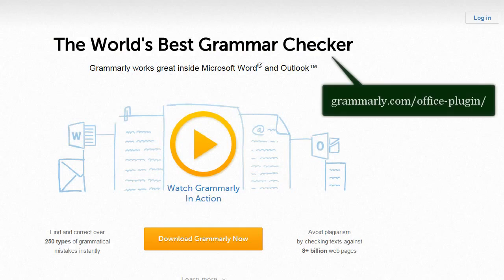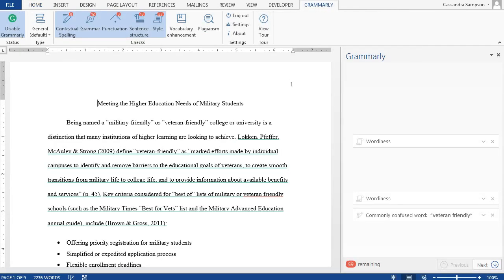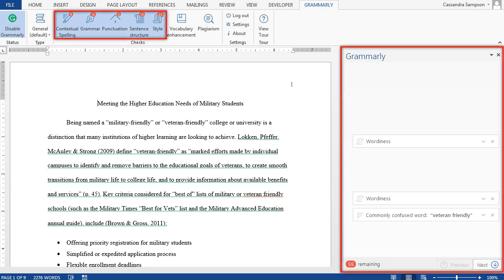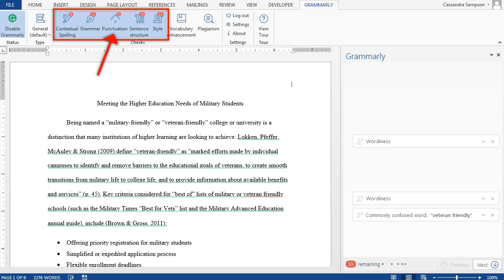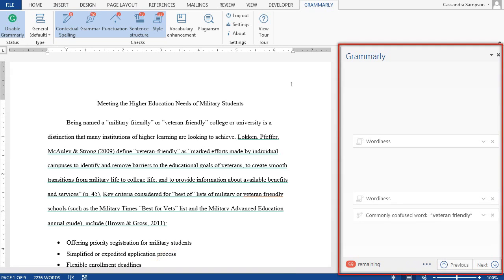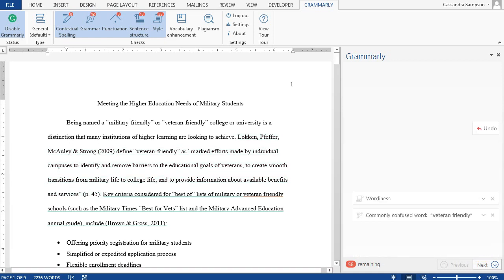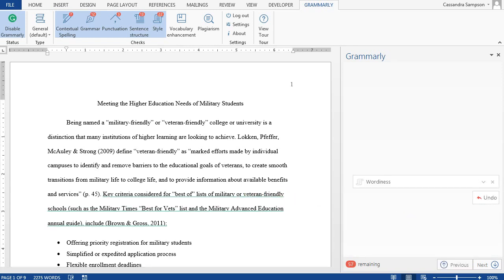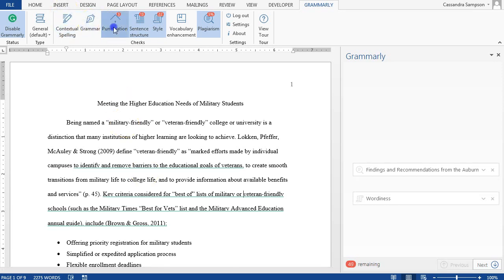Grammarly - Plug In Version